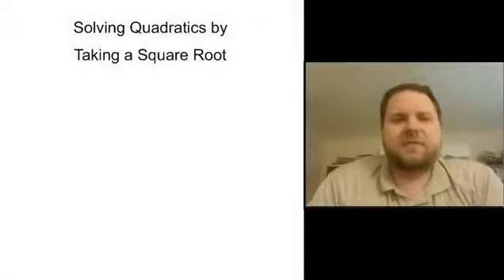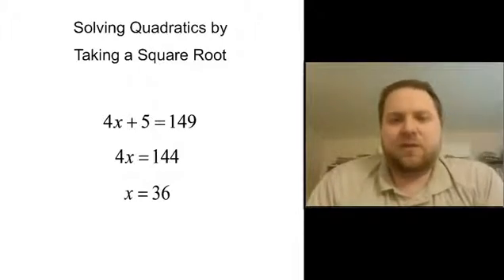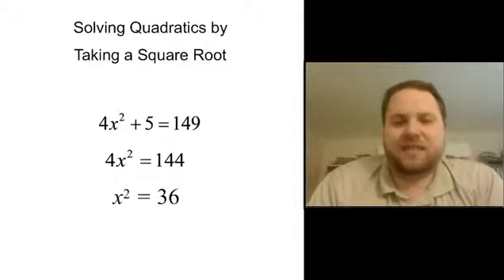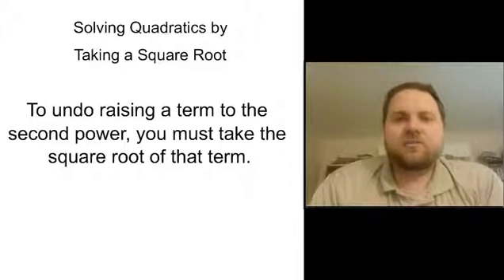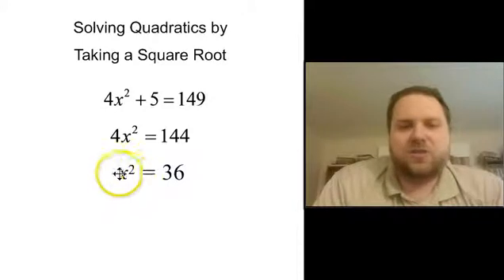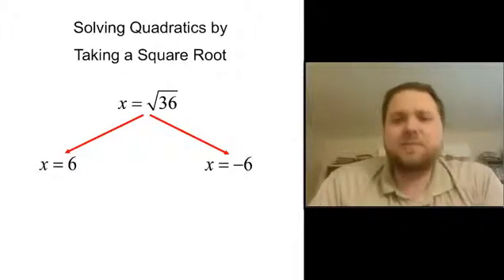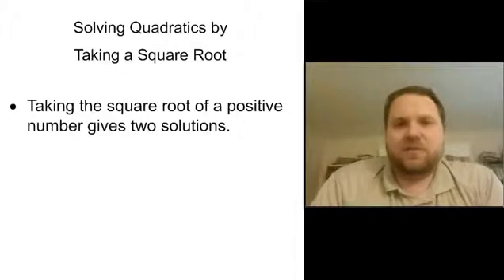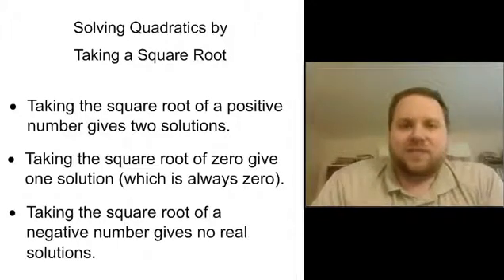Solving a Quadratic By Taking a Square Root